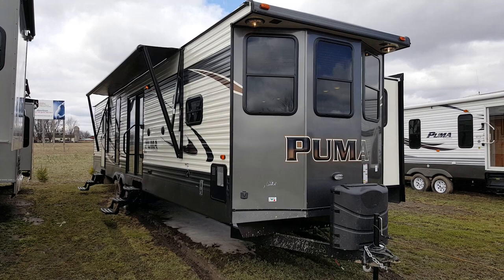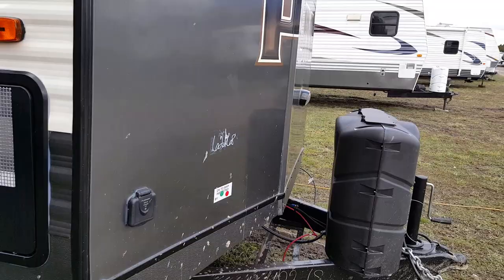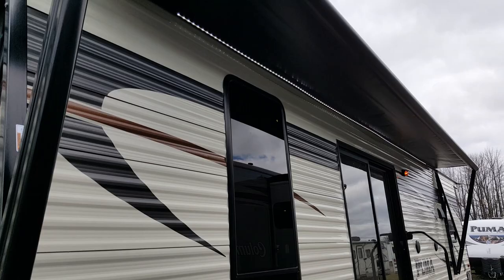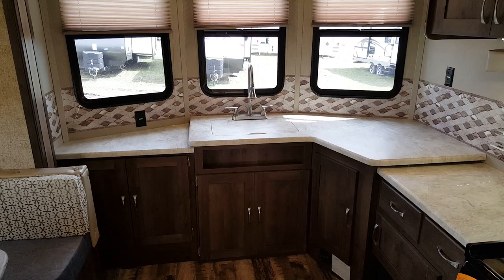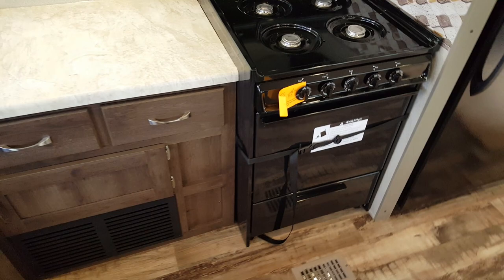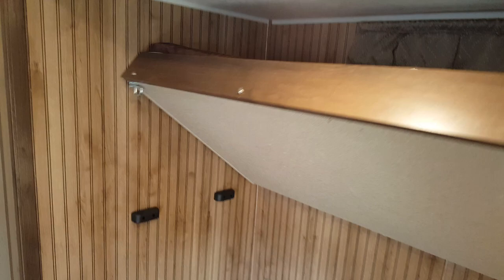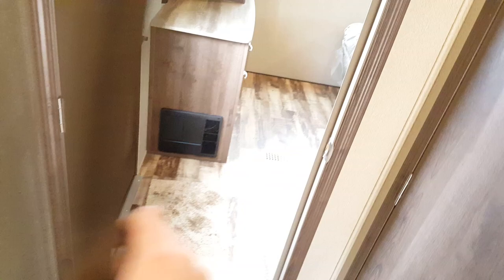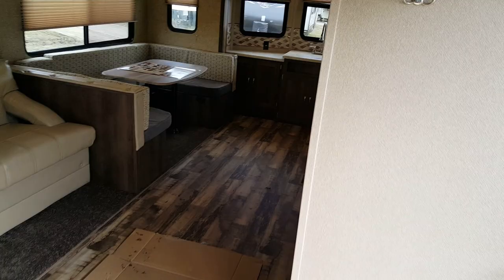2017 Puma 39BHT 2 Bedroom Park Model Trailer @ Camp-Out RV in Stratford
2017 Puma 39BHT 2 Bedroom Park Model Trailer by Palomino RV. 3 power slides. Front kitchen. Middle bunk room. Rear king bedroom. Now in stock @ Camp-Out RV in Stratford